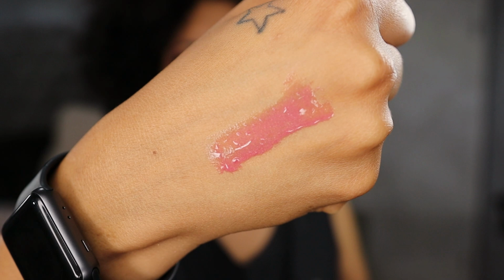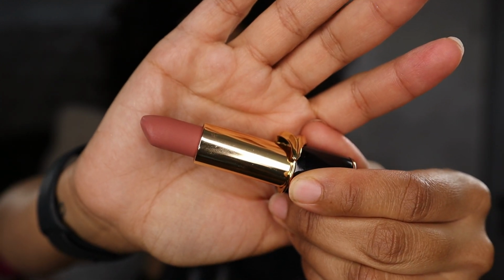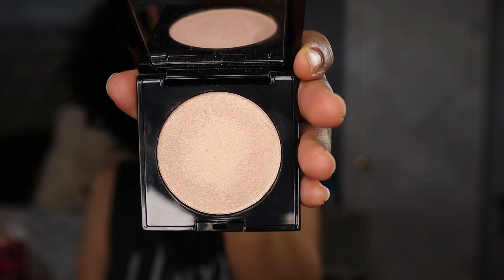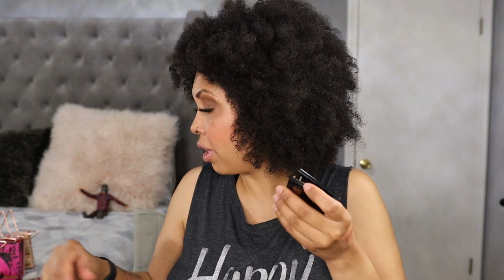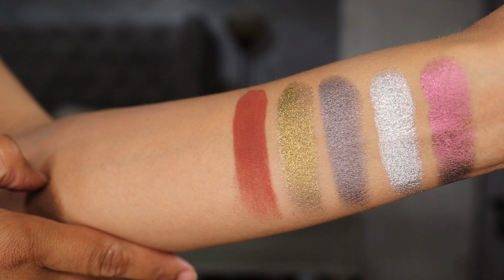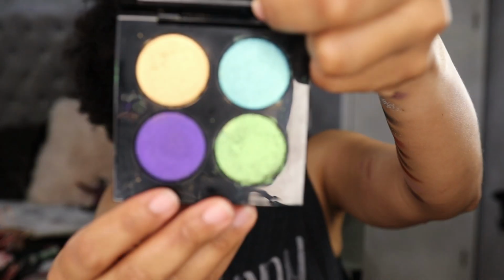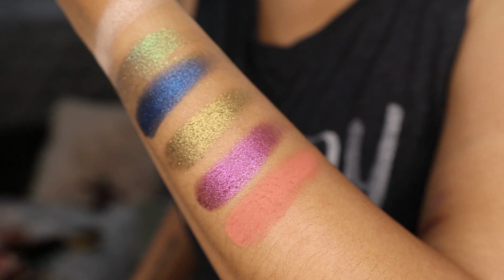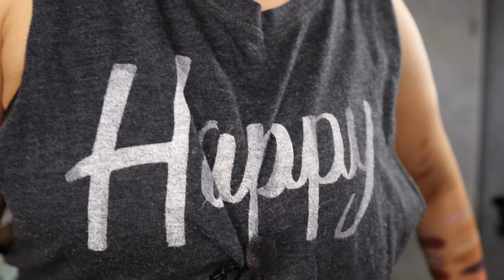Pat McGrath Favorites ~ If I Had to Declutter, Here's What I'd Keep!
Today I am sharing my Pat McGrath Favorites! If I had to give it all up, here is what I'd keep! I'll be swatching my 20 eyeshadow favorites, 5 lip products, and 5 face products... I  hope this doesn't happen in real life!

Camera: Canon EOS M50 (mirrorless)
Lens: Sigma 18-35 mm Lens
(My camera requires an adapter in order to use dslr lenses)